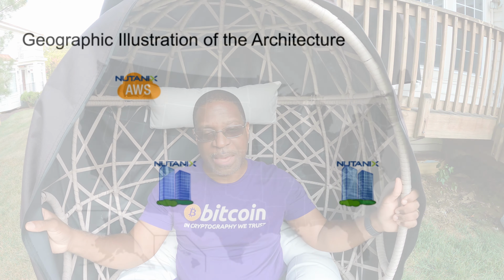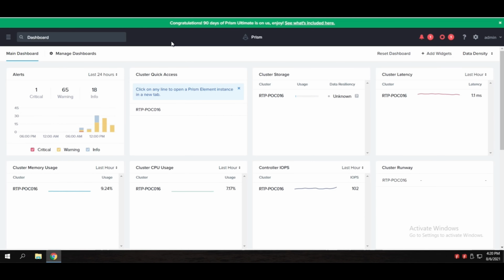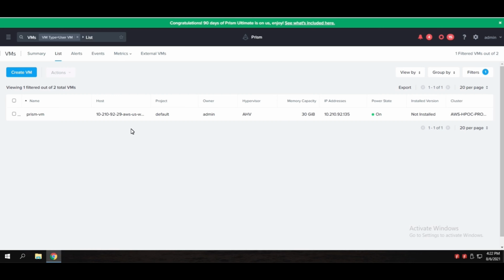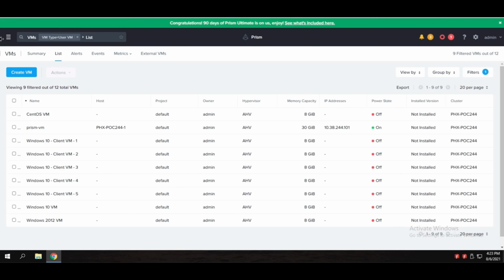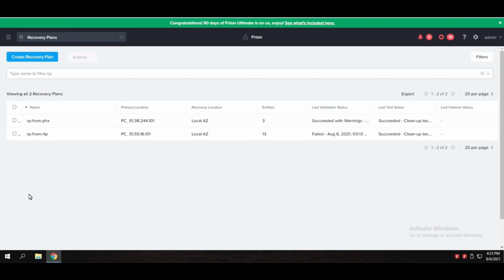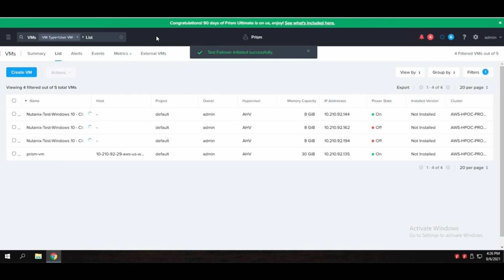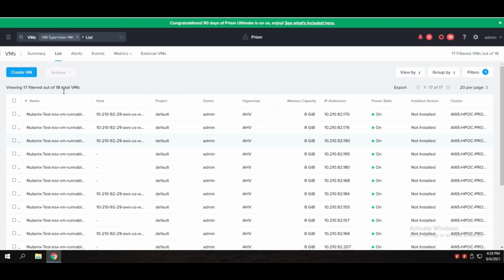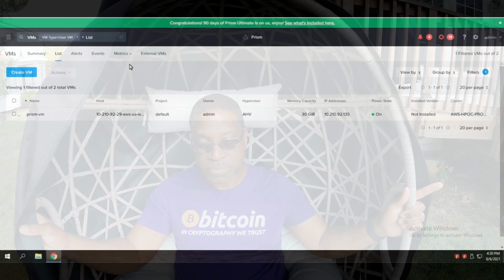Nutanix - Data Protection and Clusters on AWS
Join me for a brief explanation and demonstration of Nutanix data protection capabilities and Nutanix Clusters on AWS.  Using these technologies in a complimentary way brings tremendous value to organizations of all sizes.

Chapters:
00:00 In the Beginning